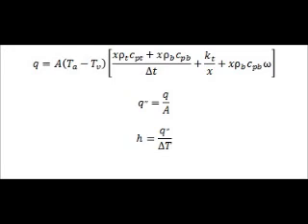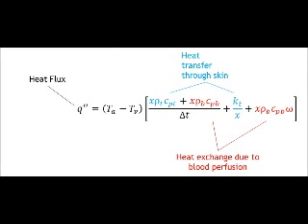Peripheral Health Monitor